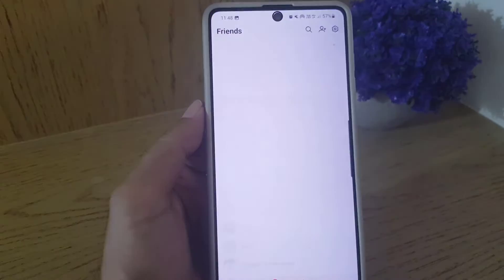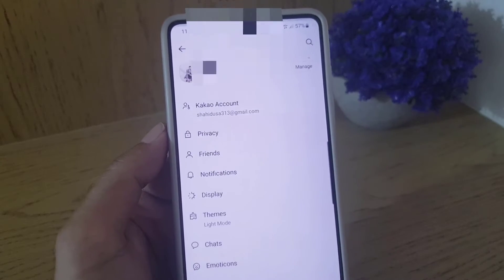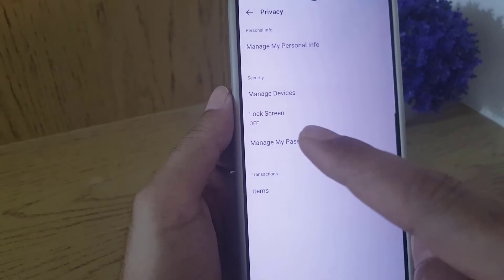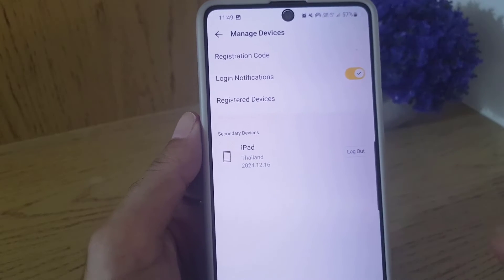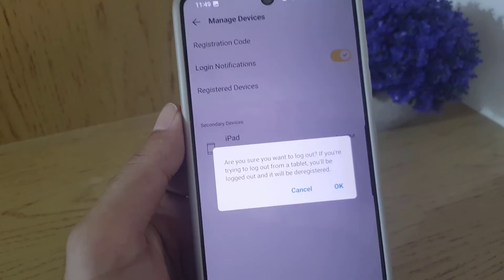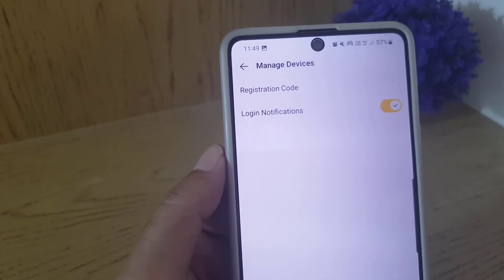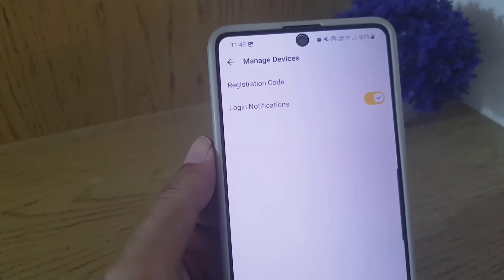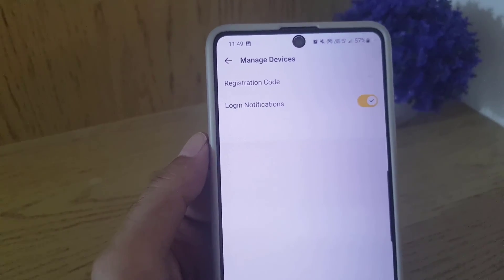How to Logout Kakaotalk Account From Other Devices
Logout Kakaotalk, in this video you will learn how to logout kakaotalk account from other devices.